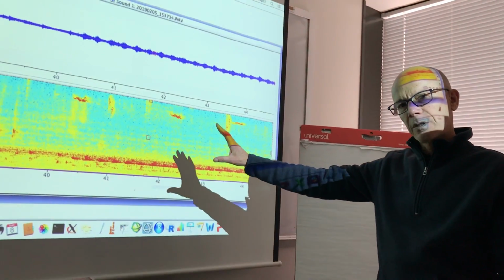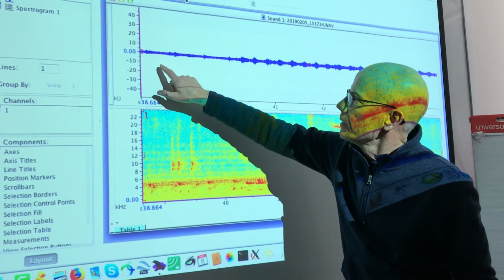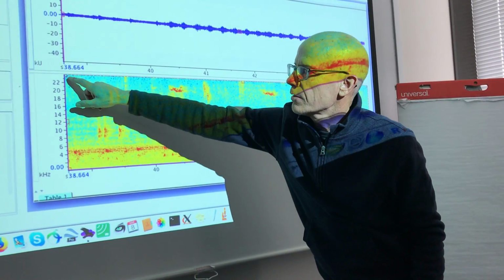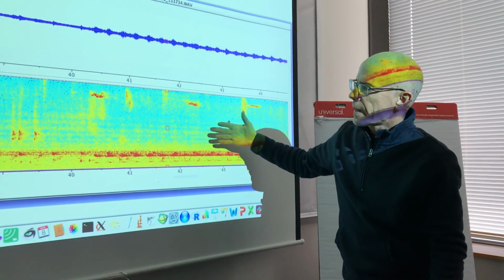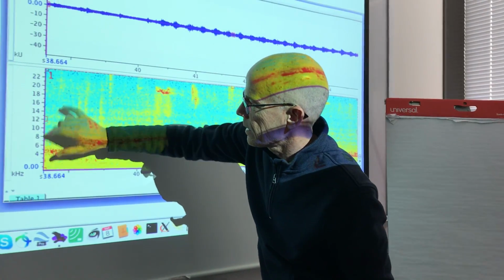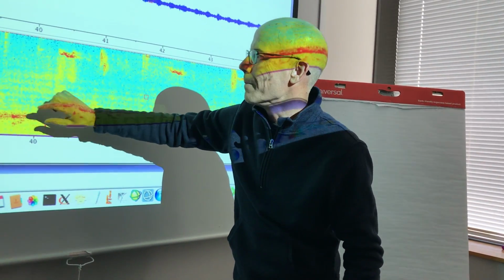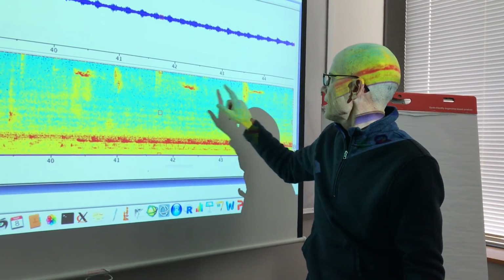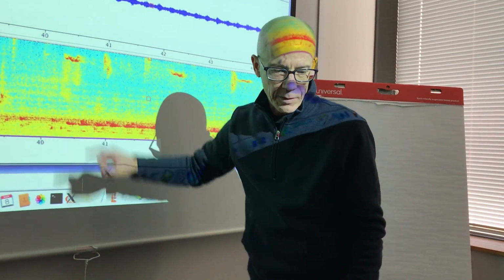UP STAT 2019-Data Competition Description-Part 2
Prof. Dr. Tony Vodacek